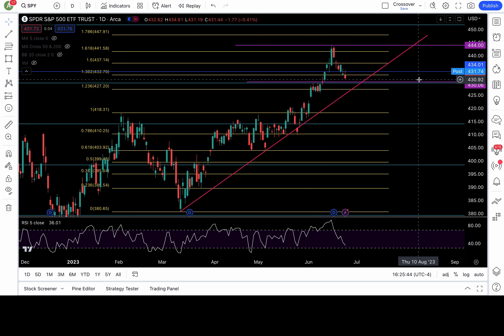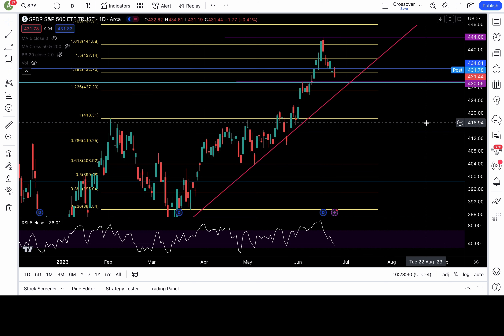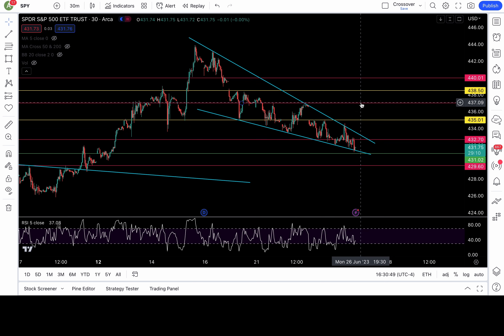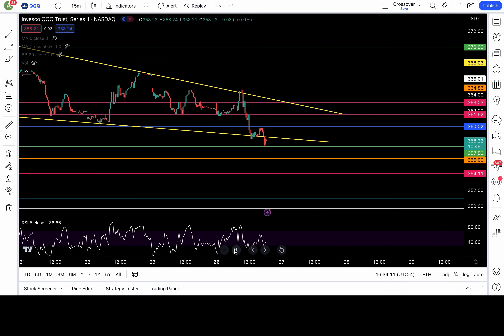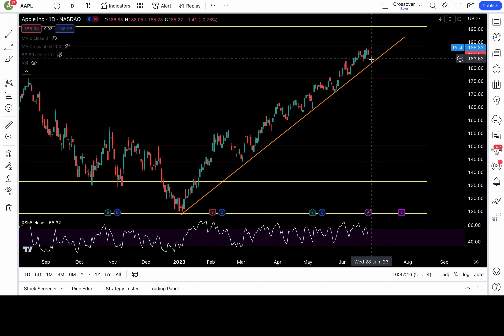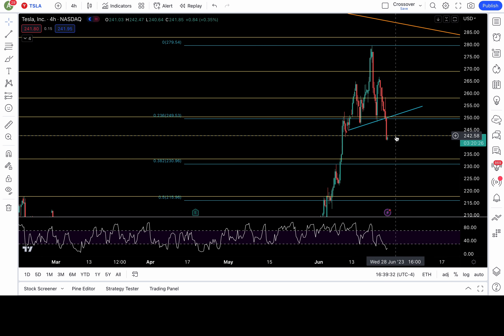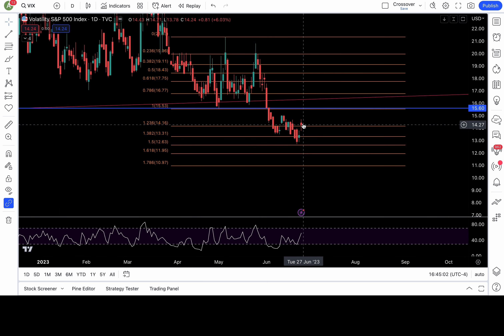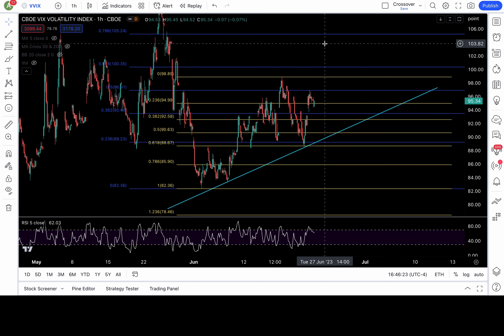PRICE ACTION ANALYSIS of SPY NVDA QQQ IWM APPLE META TESLA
Chapters:
SPY Price action analysis and plan - 0:00
QQQ - 7:38
IWM - 10:00
APPLE - 10:51
TESLA - 11:41
META - 14:00
NVDA - 15:33
VIX/VVIX - 19:09
Dark pool and Option flow- 20:37

UNCO's DISCORD --

Please Read each tier before joining.

For SPY and TESLA morning plan and support/resistance levels on other ETFs and FANGMT stocks. Join the Substack.